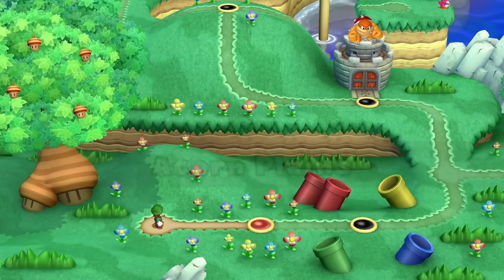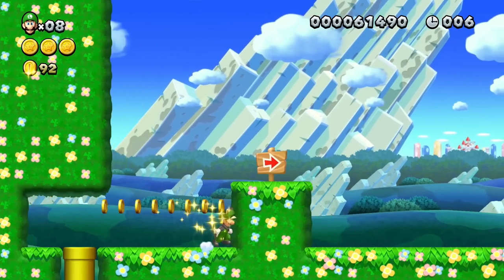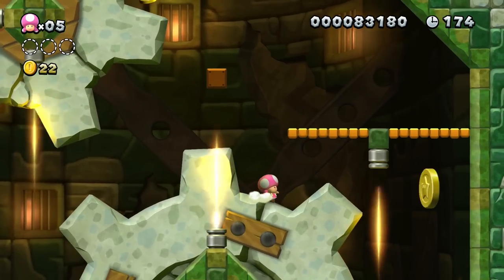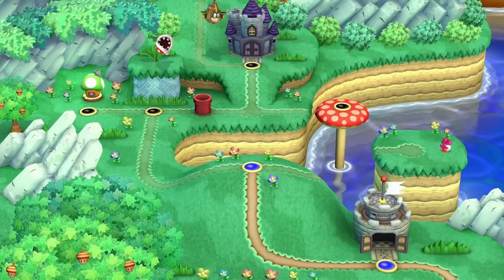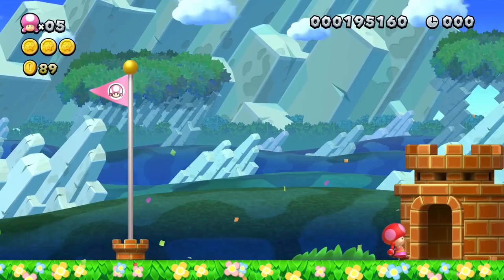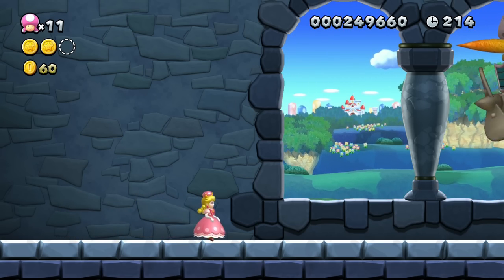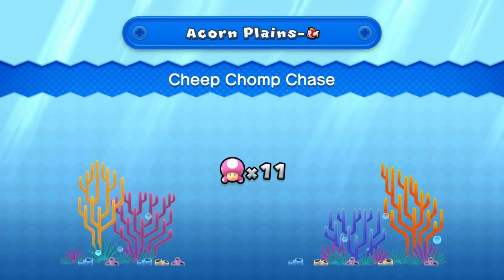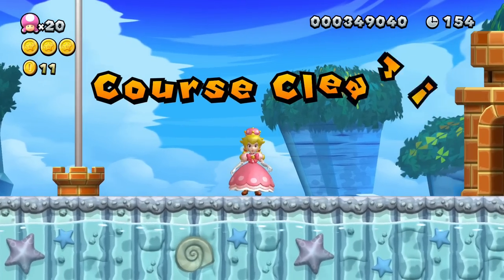New Super Luigi U Deluxe - Gameplay Walkthrough Part 1 - Acorn Plains 100%! (Nintendo Switch)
New Super Luigi U Deluxe Gameplay Walkthrough Part 1! Acord Plains 100% Gameplay!

ACORN PLAINS 100%
Acorn Plains - 1 ► Waddlewing Warning!

I'm excited to be playing on Nintendo Switch! You may have seen a trailer or review, but this playthrough will feature my impressions, reactions, and commentary throughout the full game story mode including the ending! If you're a fan of Mario, then let's play New Super Mario Bros U Deluxe!

NEW SUPER MARIO BROS U DELUXE
 Join Mario, Luigi, and pals for single-player or multiplayer fun anytime, anywhere! Take on two side-scrolling adventures with up to three friends as you try to save the Mushroom Kingdom. Includes the New Super Mario Bros. U and harder, faster New Super Luigi U games—both of which include Nabbit and Toadette as playable characters! Two games in one, for double the fun! Simple, straightforward controls, new playable characters optimized for younger and less-experienced players, and a wealth of bonus content—like a Hints gallery and helpful reference videos—make this a perfect choice for anyone looking to introduce their family to the wonderful world of Mario. All a player needs is one Joy-Con controller, so two people can team up right out of the box! Tackle 164 platforming courses in the two main game modes and enjoy extra replayability with three additional game modes in which you can also play as a Mii character: Challenges, Boost Rush, and Coin Battle!

🎬 Exclusive Videos!

GAME INFO
Name: New Super Mario Bros. U Deluxe
Developer: Nintendo
Publisher: Nintendo
Platforms: Nintendo Switch
Release Date: January 11, 2019